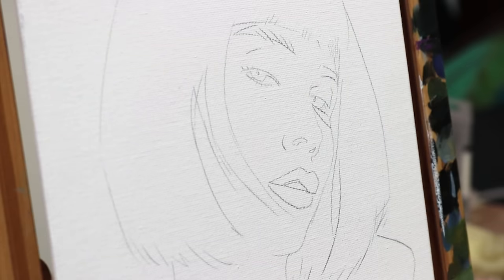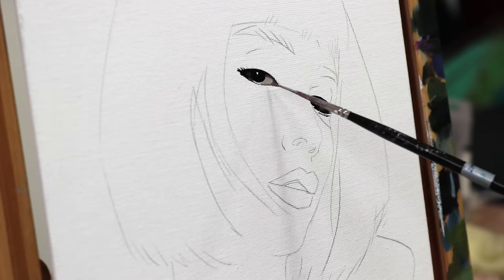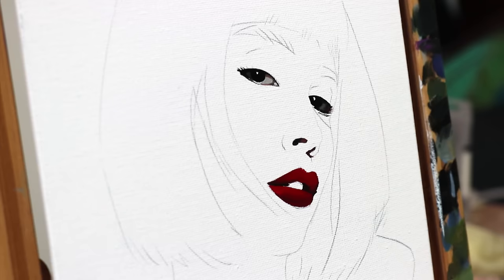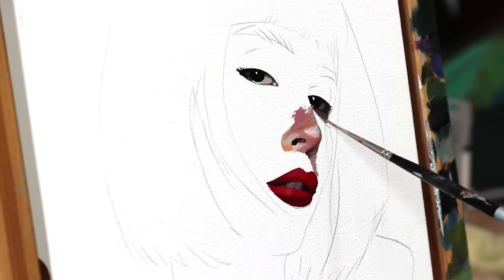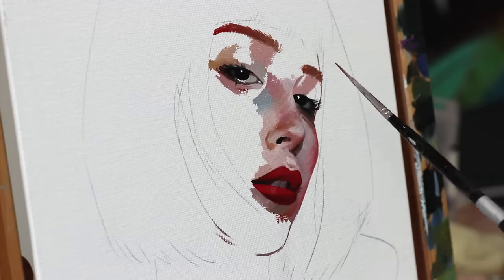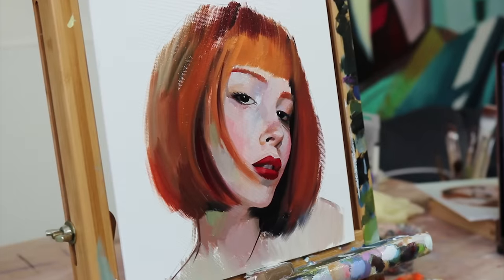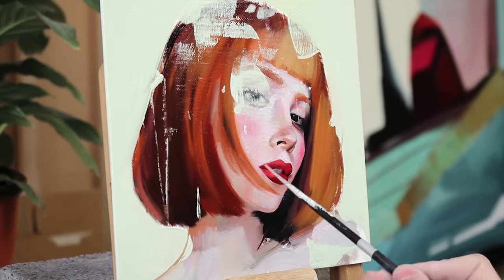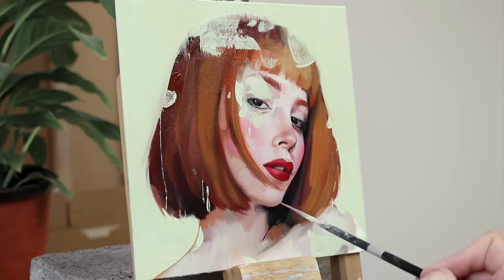OIL PAINTING PROCESS || The Mind of an Artist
Now I need a Sandwich.

▨ Materials used:
▶ Canvas Panel
▶ Oil Paints from Rembrandt, Sennelier, Schmincke
▶ Cheap brushes
▶ Paint roller

▨ Music